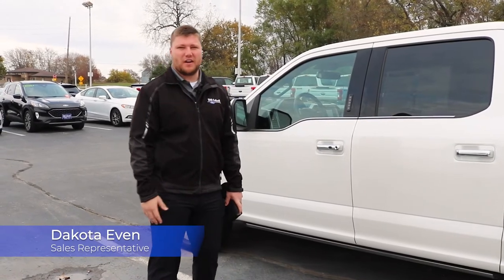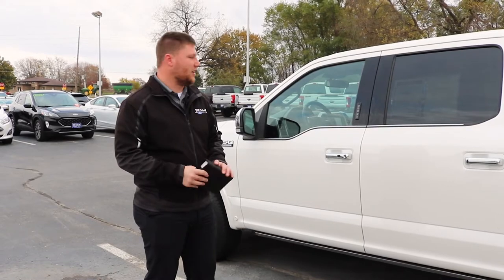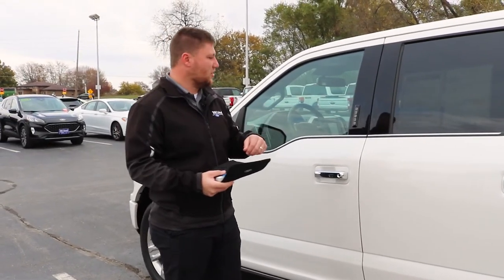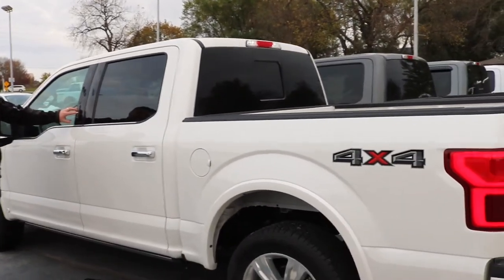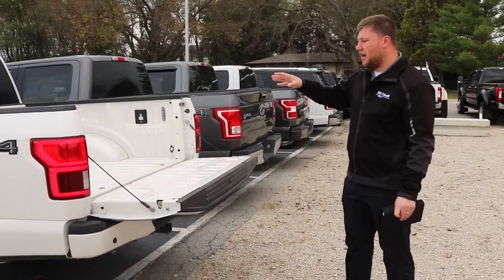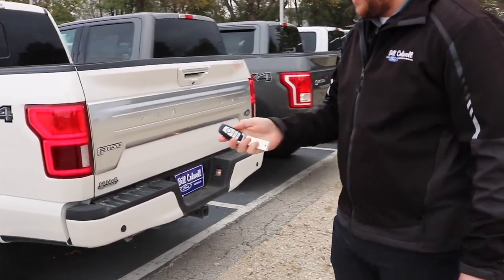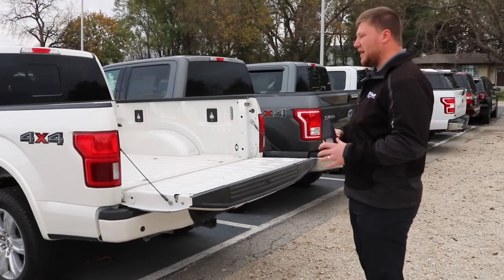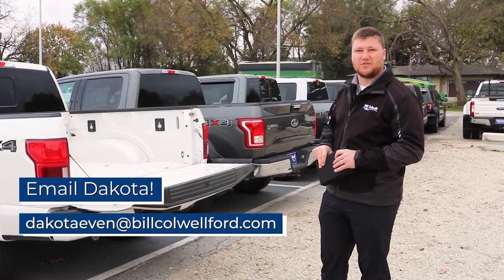Alternative Ways to Open a Tailgate | Feature Friday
Dakota Even (Sales Representative) demonstrates two ways you can open the tailgate on an F-150 when it's equipped with remote tailgate release. These options can be helpful if your hands are full of items that need to be loaded into the back.